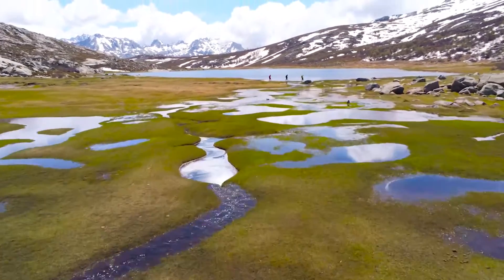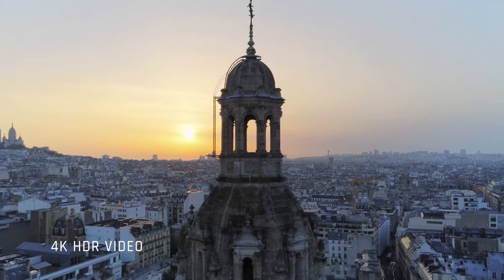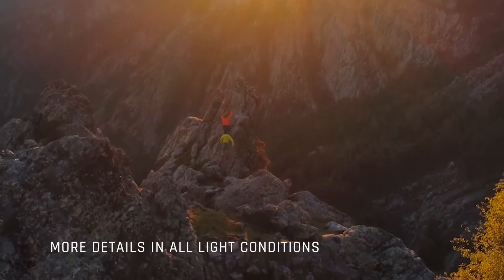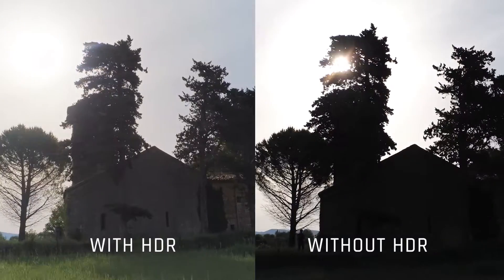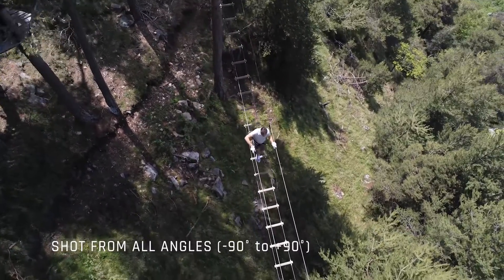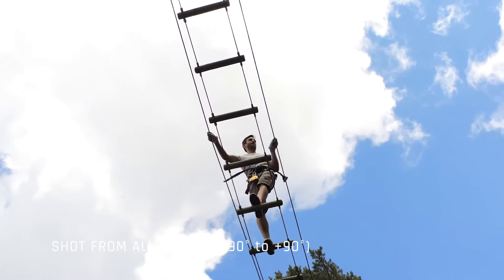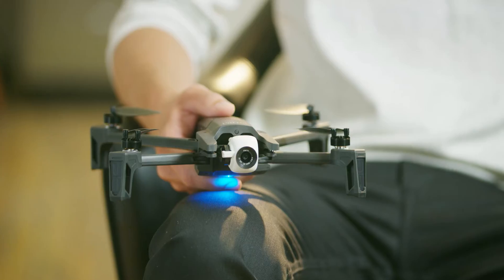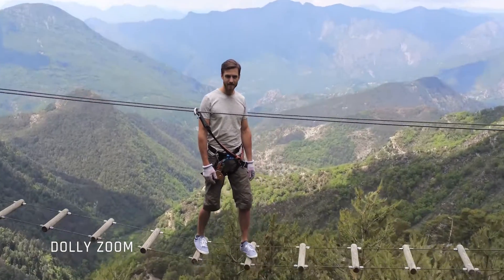Parrot ANAFI Imaging